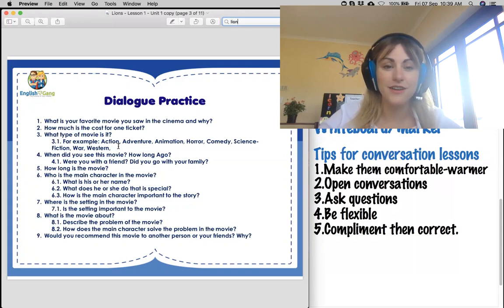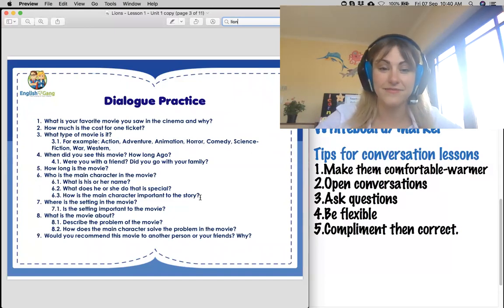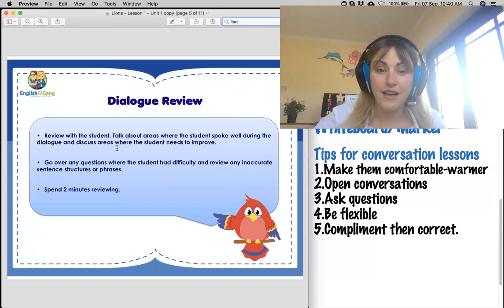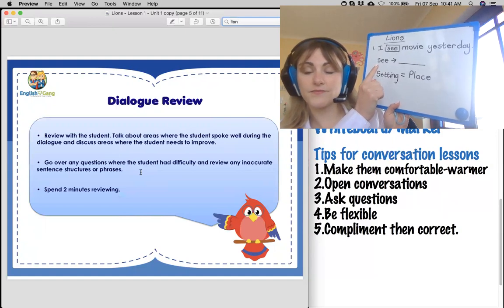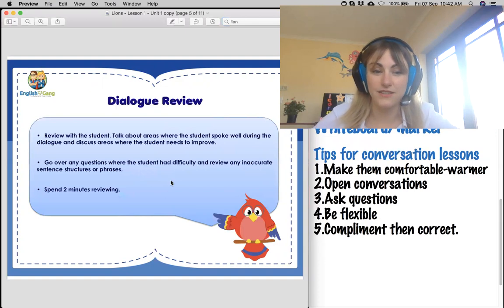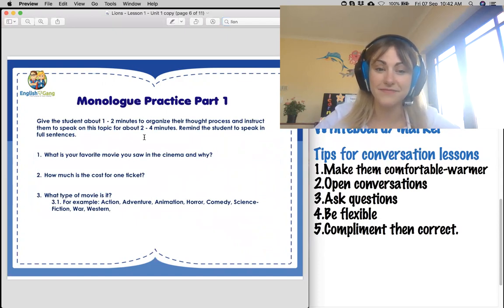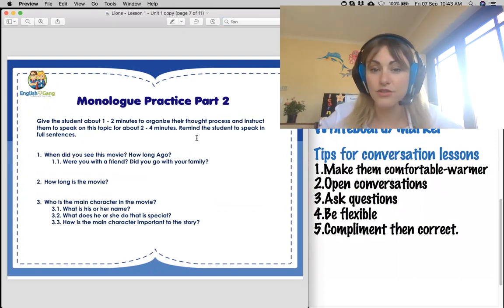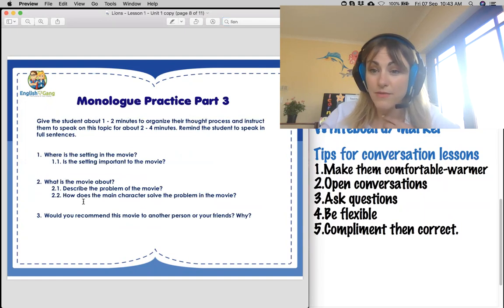Teaching Tips for Lions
Lions is the final course in English Gang's general English program. It's the pinnacle of conversation courses covering everything from conversations about the Internet to dining out.

Teacher Esther explains her method of teaching this course, and we hope it helps you out!